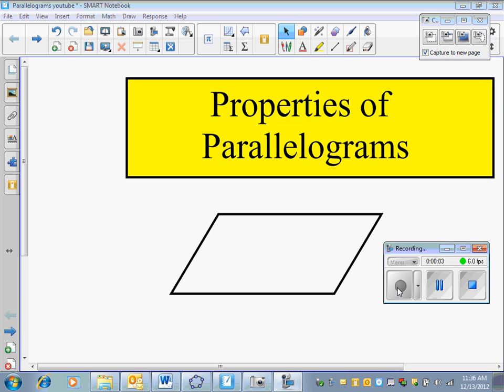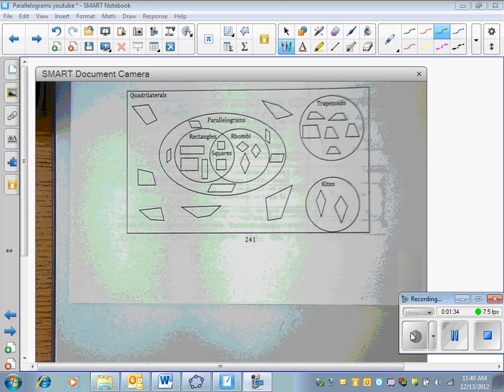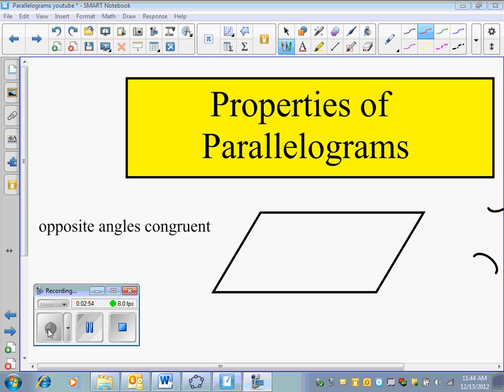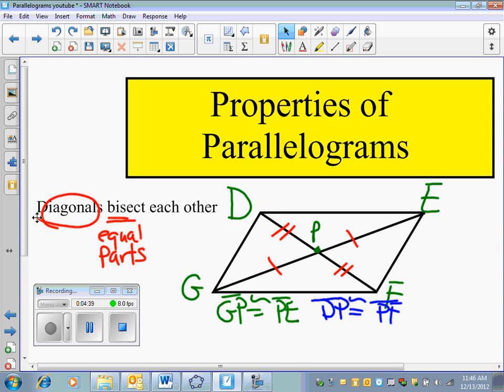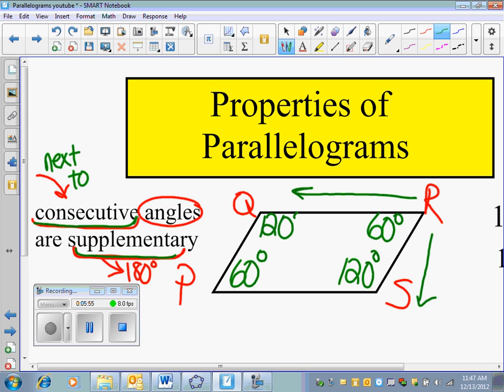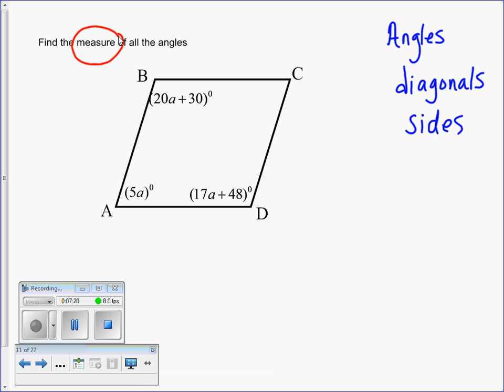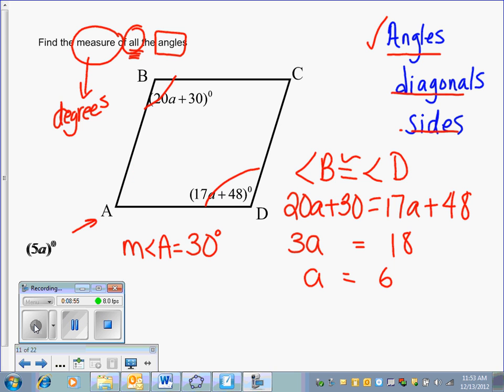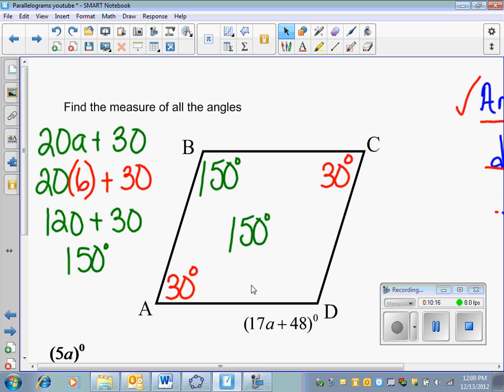Math Myers properties of Parallelograms